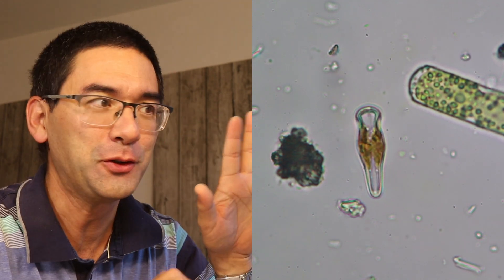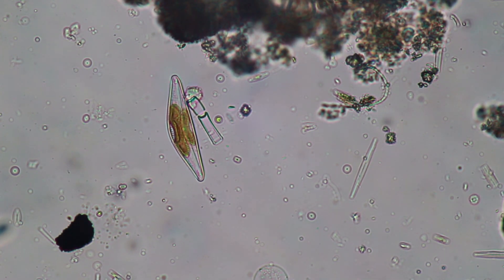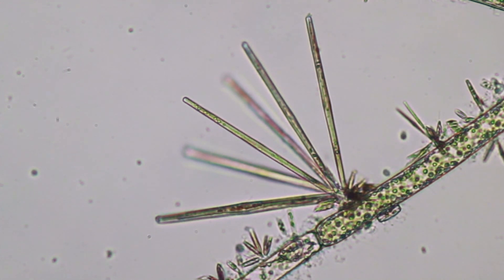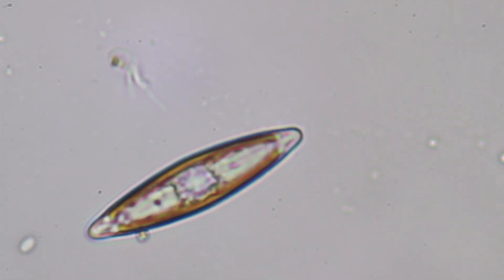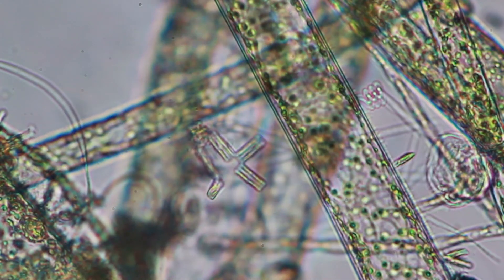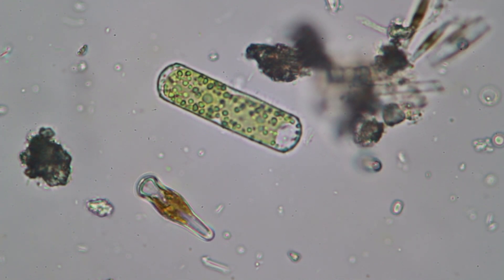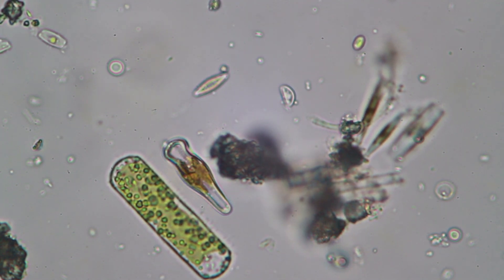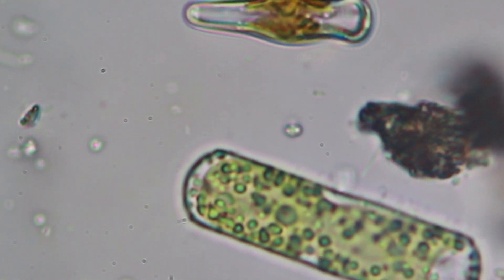🔬 110 - This cell looks like a coke bottle | Amateur Microscopy | citizen science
Diatoms are microscopic algae that have a shell of glass. Gomphonema constrictum is the possible name of a diatom that looks like a bottle. It is one of the few irregular shaped diatoms that I have found. Diatoms produce a lot of oxygen and are very widely distributed in marine and fresh water.